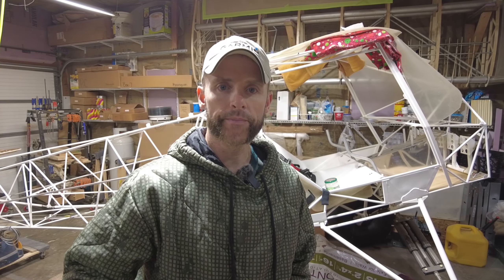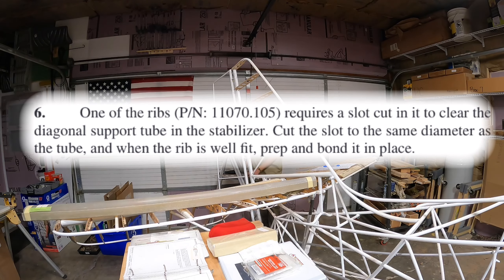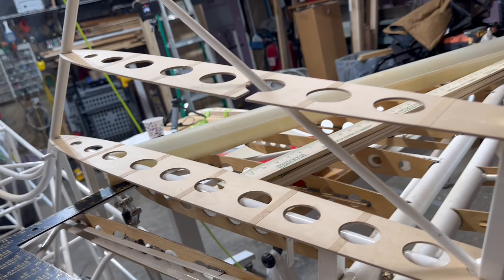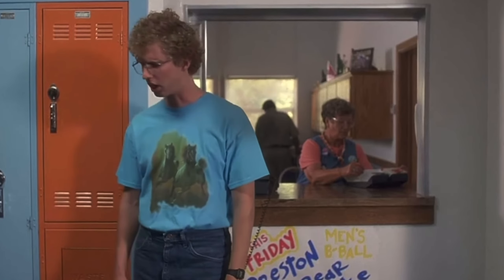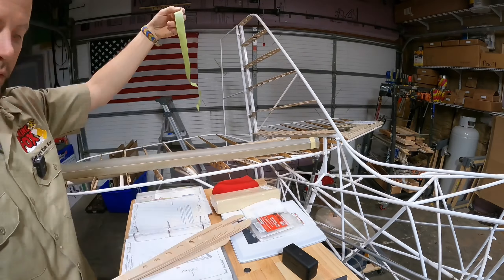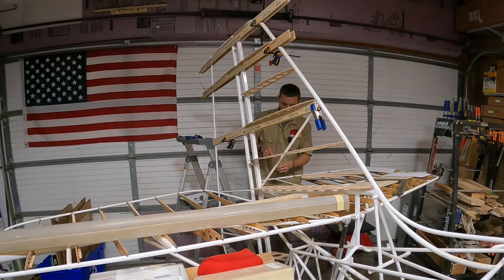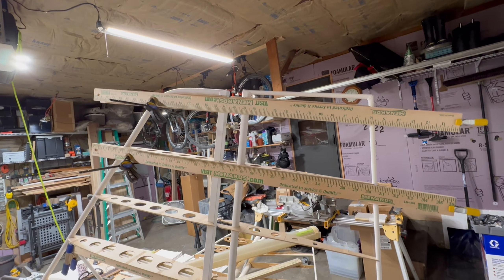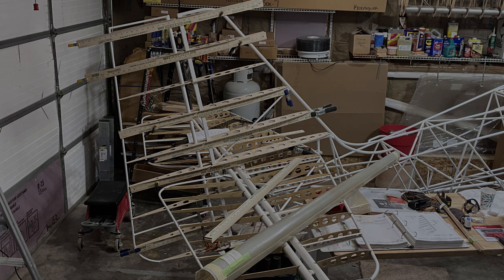#60 Ribs in the Vertical Stabilizer & Rudder Pt. 2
In today’s video I am continuing with the installation of the ribs in both the vertical stabilizer and the rudder.  I’m unsure what my fascination is with the horizontal stabilizer is but I keep saying that in place of the vertical stabilizer & even went so far as to misname the thumbnail.  Not only on this video but also in the previous.  I’m working on remedying that as I type this.  If you see me doing something wrong please let me know.  If you enjoy the content tell me one way or another also in the comments section.  Without input from the viewers I don’t know if things are good or bad with the content.

Thanks for coming back or clicking for your first time & watching, I look forward to making the next video.

Matt

Special items used:

GRIFITI Nootle Large Univ Tablet Mount

SmallRig Cage for iPhone 14 Pro Max
SmallRig Camera Clamp Mount
JOBY Action Vid Tripod

(2) Aircraft Safety Wire Pliers
(9) Roll Pin Punch Set
60ml Catheter Tip Syringe w/ Covers
Acid Brushes ⅜” Horsehair
AeroShell 22 Multipurpose Grease
AFA Tooling Deburrer
Allstar Performance: Cleco Plier
⅛” Diameter Cleco
Big Gator MINI V-DrillGuide
Bench Vice 5”Mod # 65154 Menards  SKU 2431490
Caliper Measuring Tool Digital
Cleco Fasteners 3/32”
Craftsman 10 pc. SAE Crowfoot wrenches
DEWALT: Step Drill Bits, 3 Pc.
Drill America: #30 x 12"
#34 x 12"
#40 x 6"
Fluke Multimeter
Forney Tap Magic
Ginsco 580 pcs 2:1 Heat Shrink Tubing Kit
Glue Masters Pro Grade Cyanoacrylate
3005-T70 Q5 Platinum Quiet HVLP
9960 U-Tube 400cc Gravity Cup Conv. Kit
Air Cap Set 5100-2,4,5 & 6 for T-Series Gun w/ 5137 Carrying Case Bundle
KEO 53530 Cobalt Steel Single-End Countersink
Klein Tools Wire Cutter
Loctite: 680
Blue 242
MegaDeal 2" Spring Metal Clamp
Online Best Service 6" Spring Clamp
Norseman 7pc Acrylic Point Drill Set
Norton Very Fine Cleaning
Performance Tool M195 0-80 in/lb
Permatex bolt mark
Powerbuilt HD Roller Seat
Redline Tools - Straight Shank Reamers
Model: LZR10C - SKU 3701976 (Menards)
Starrett Steel Center Punch w/ Adj. Stroke
Starbond ACCELERATOR (Activator)
TCP Global Paint Strainers 190 Micron
T Tulead 63x40mm Machinist Square
U.S. Art Supply Chip Brush
Wixey Digital Angle Gauge
Yost Tools 5” HD Drill Press Vise